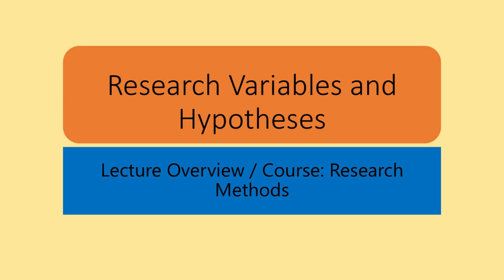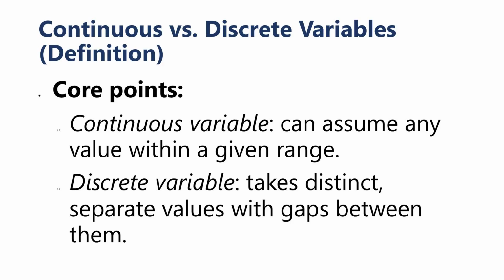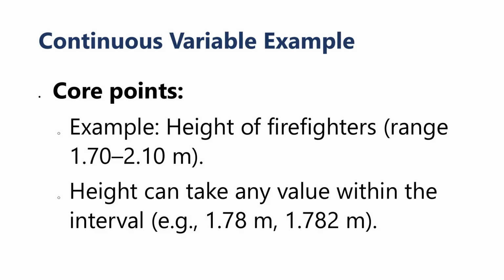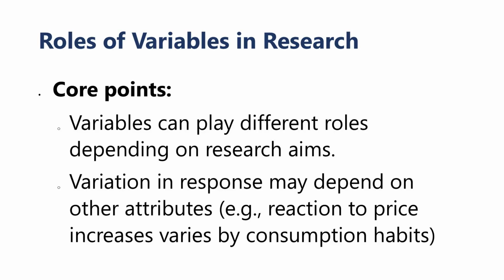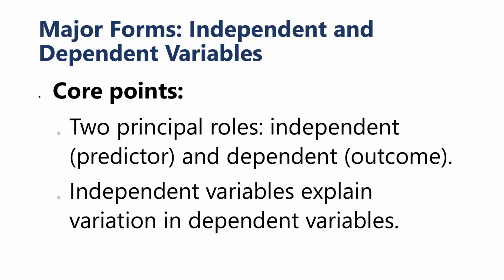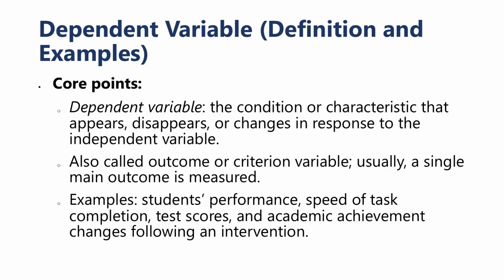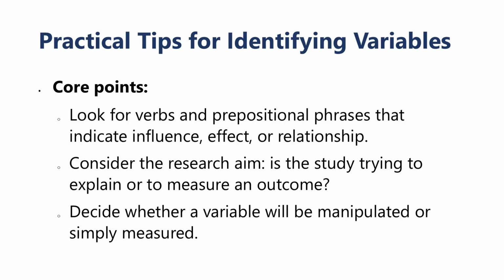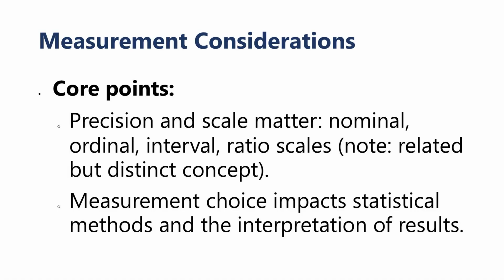Research Variables and Hypotheses Simplified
Master research variables and hypothesis testing in this clear breakdown. Learn how to define and measure variables for your next study.

What exactly is a variable, and how do you turn a research question into a testable hypothesis? Understanding these concepts is the first step toward conducting a rigorous and credible study.

In this lecture, we break down the core components of research methods. We explore the difference between continuous and discrete variables, identify the roles of independent (predictors) and dependent (outcomes) variables, and explain how to craft a clear, testable hypothesis. Whether you're analyzing teaching methods, healthcare strategies, or consumer behavior, this guide provides the clarity you need to structure your research correctly.

In this video, you will learn:

The Nature of Variables: Defining attributes like age, height, and empowerment that vary across cases.
Continuous vs. Discrete: Understanding when data can take any value versus distinct, separate steps.
Cause and Effect: How independent variables manipulate or explain changes in dependent variables.
Measurement Scales: A brief look at nominal, ordinal, interval, and ratio scales.
Crafting Hypotheses: How to transition from a theory ("thesis") to a tentative, empirical statement ("hypo-thesis").
Qualities of a Good Hypothesis: Ensuring your statements are clear, specific, and measurable.
This lesson is perfect for undergraduate and postgraduate students, or any researcher looking to sharpen their experimental design.

Timestamp Highlights:
0:00 - Introduction to Research Variables
0:10 - Defining a Variable: Attributes and Quality
0:20 - Continuous vs. Discrete Variables Explained
1:03 - Independent Variables (The Predictors)
1:21 - Dependent Variables (The Outcomes)
1:31 - Case Study: Physiotherapy in Rehabilitation
2:08 - What is a Hypothesis? (Etymology and Definition)
2:20 - Characteristics of a Strong Hypothesis
2:51 - Summary: Building Blocks of Research

Are you currently drafting a hypothesis? Share your research question in the comments, and let’s help you identify your variables!